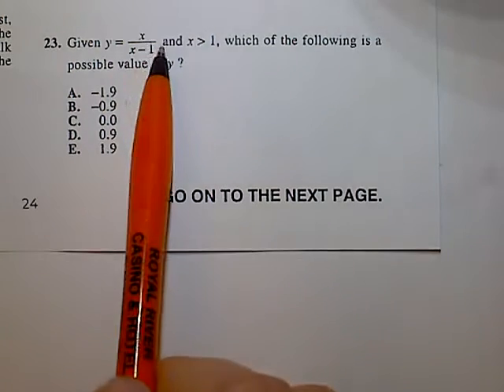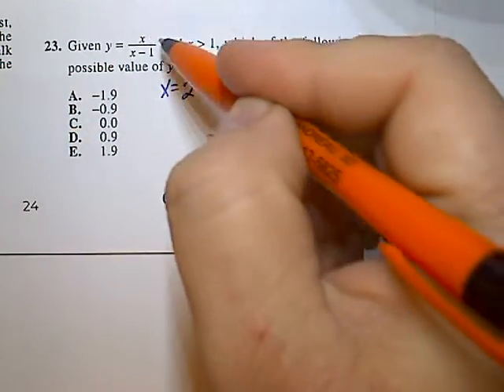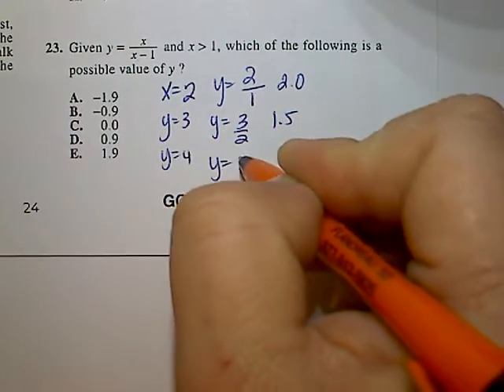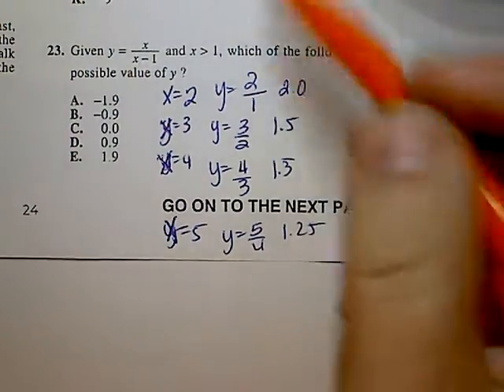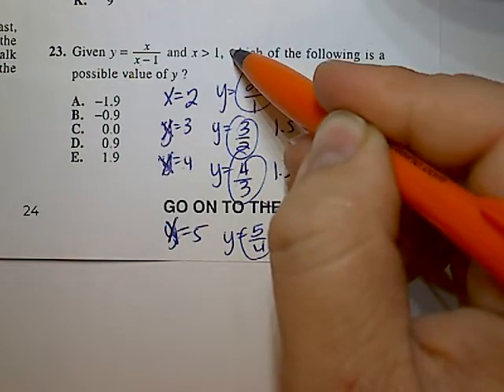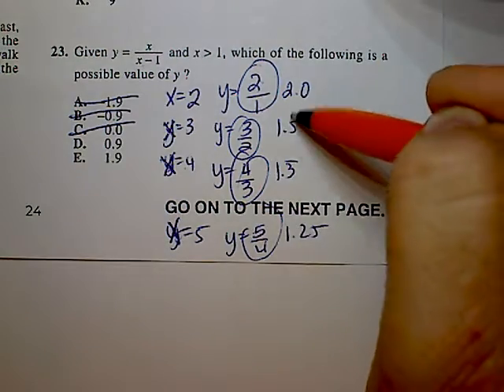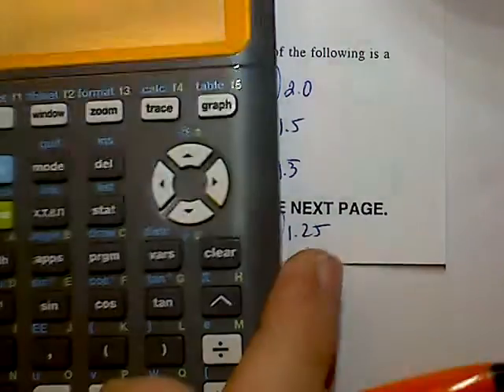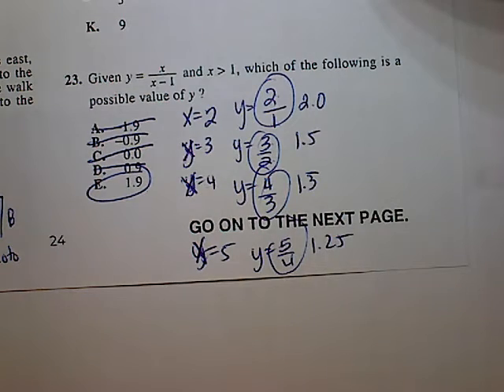Question #23 - Preparing for the ACT Test 2021 - 2022